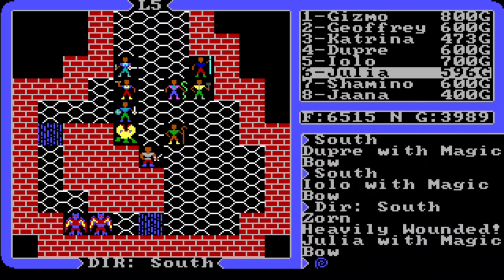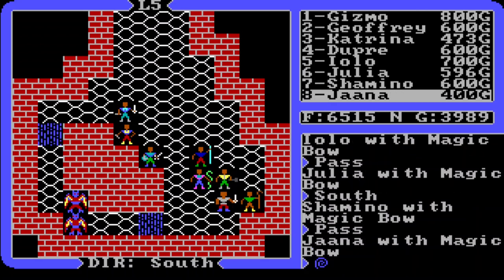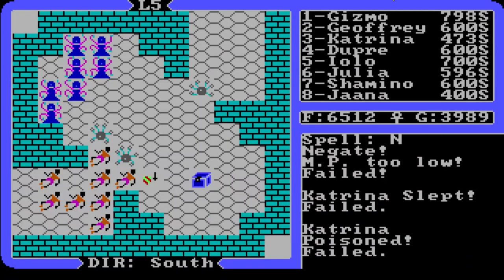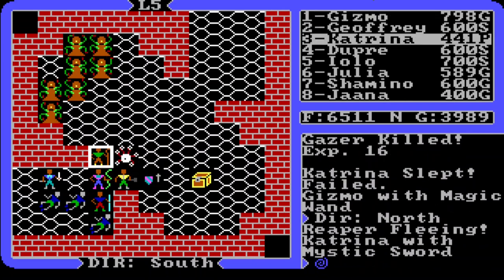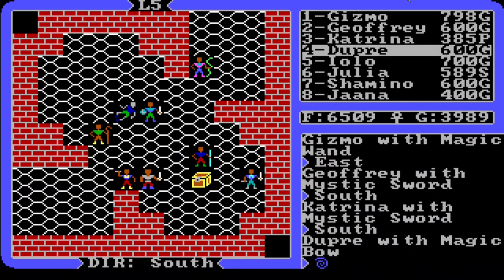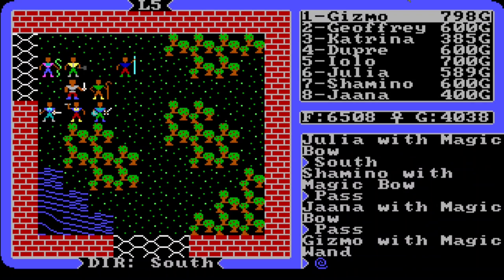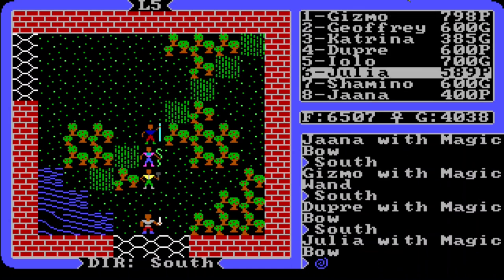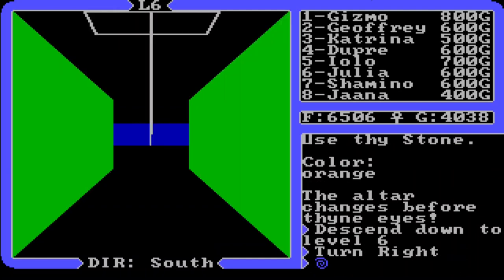Ultima IV Walkthrough - Episode 97 "Hidden Passages"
Our way through The Abyss becomes murkier in my walkthrough of this 1985 role-playing fantasy game published by Origin Systems.